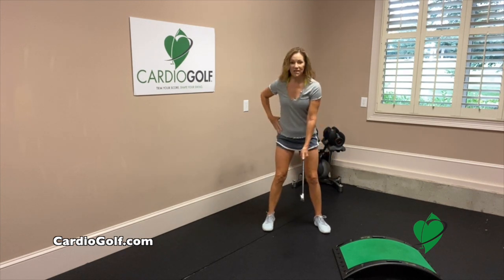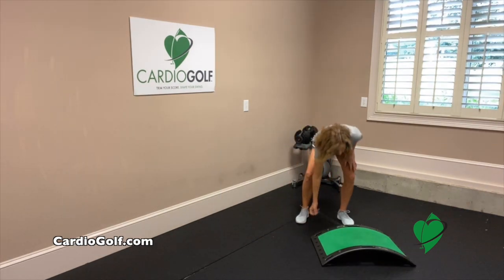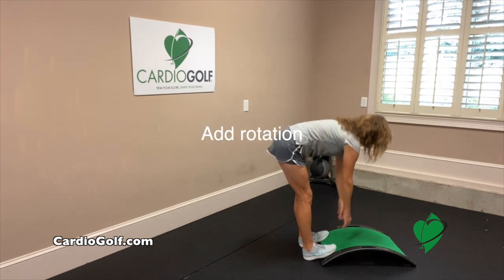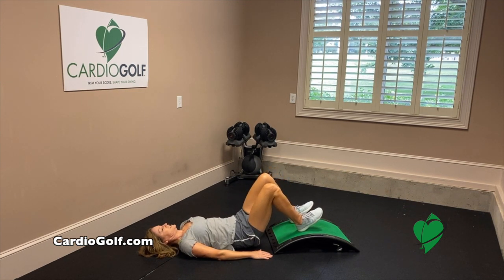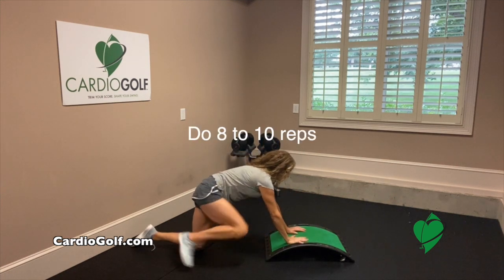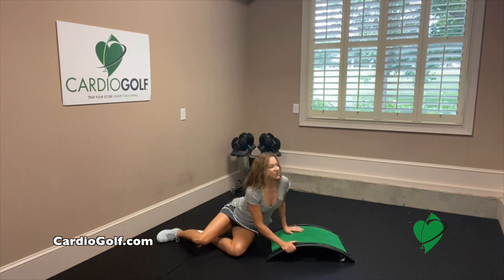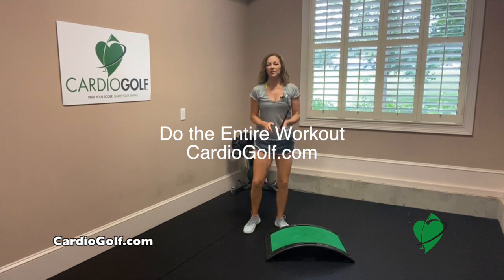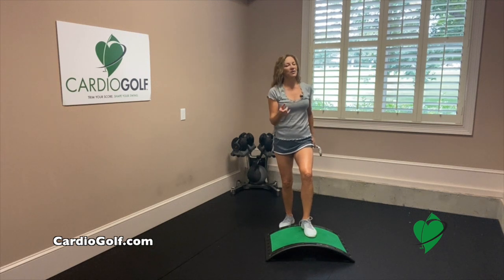New Workout Video Added to CardioGolf™ TV-Hip Mobility Workout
Do the New Workout Video Added to CardioGolf™ TV

Sign up or log into your CardioGolf TV Subscription

19-minute Hip Mobility Workout

Located in the CardioGolf™ Pre and Post Round Mobility and Flexibility Video Series

The video will be located at the top of the queue.

Also located in NO MUSIC Golf-Fitness Training Video Series

WATCH A PREVIEW HERE

CardioGolf.com